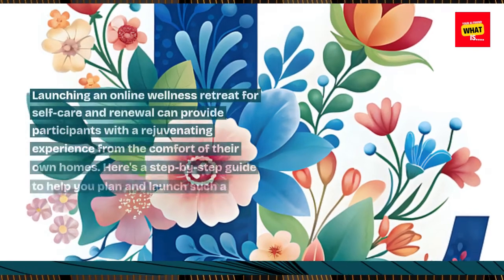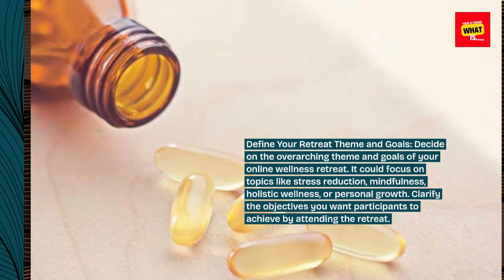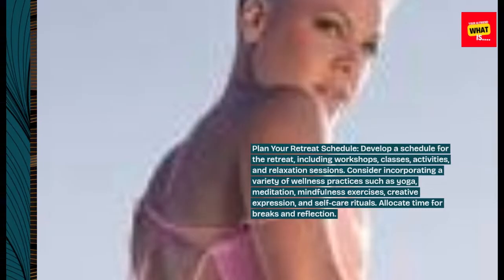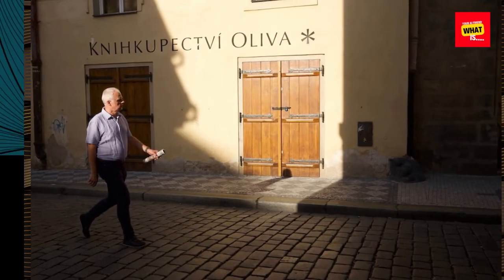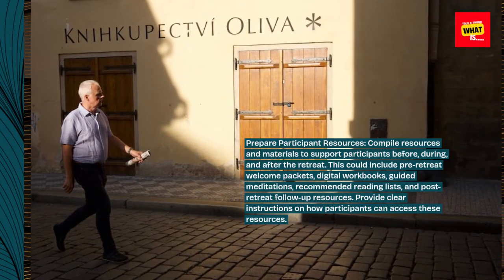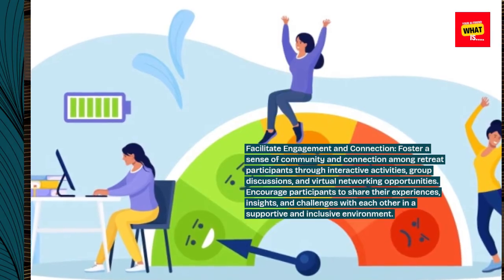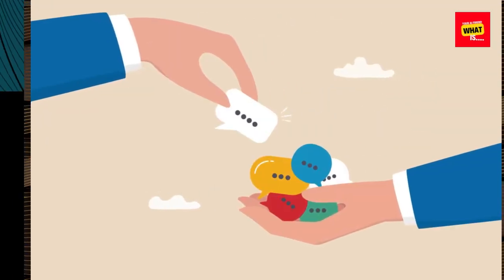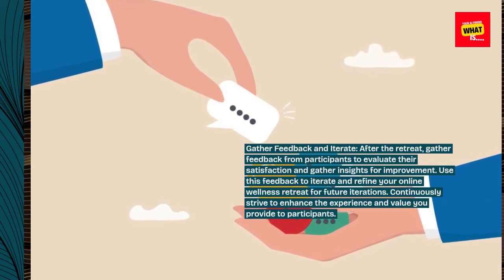How to Launch an Online Wellness Retreat for Self Care and Renewal?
Create an online wellness retreat offering rejuvenating experiences and holistic practices to promote self-care, mindfulness, and renewal for participants seeking balance and well-being.